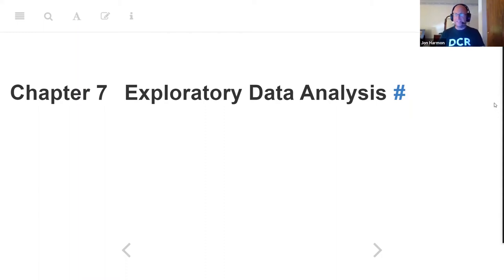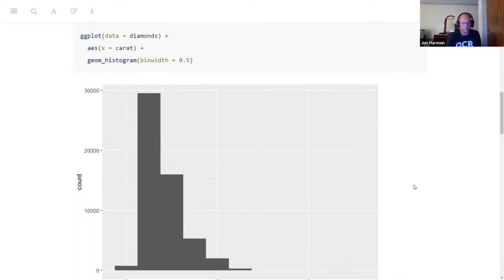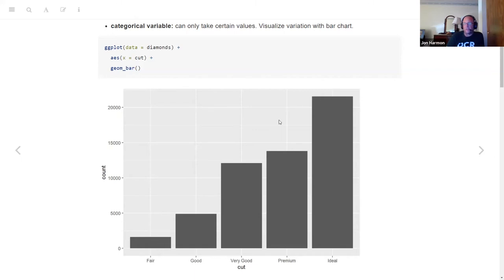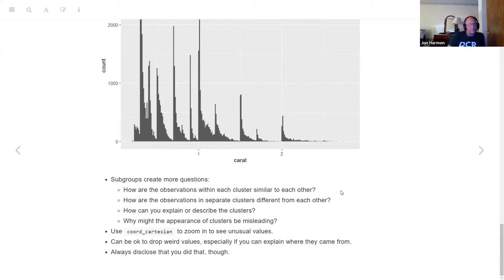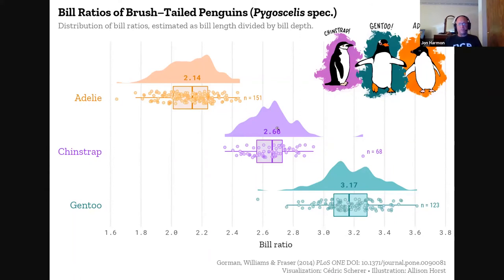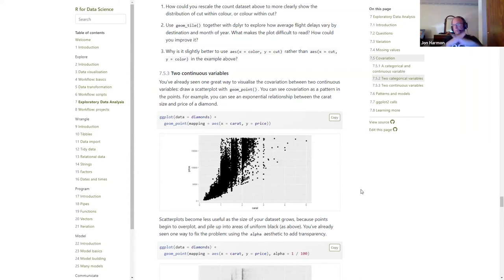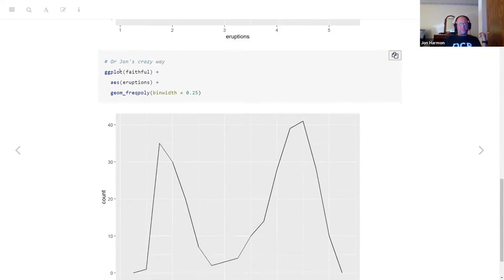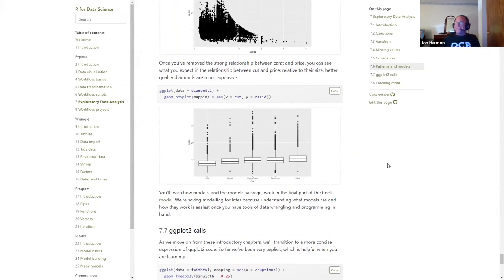R for Data Science: Exploratory data analysis (r4ds05 7)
Jon Harmon presents Chapter 7 ("Exploratory data analysis") from R for Data Science by Hadley Wickham & Garrett Grolemund on 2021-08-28, to the R4DS Book Club. Cohort 5